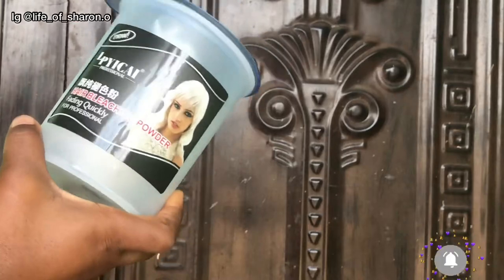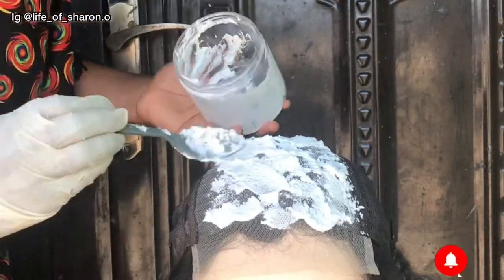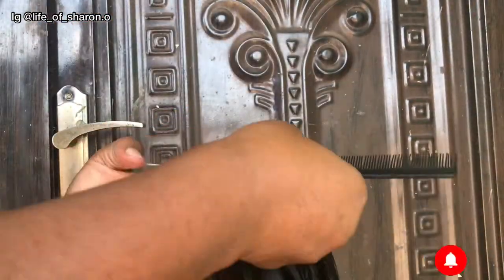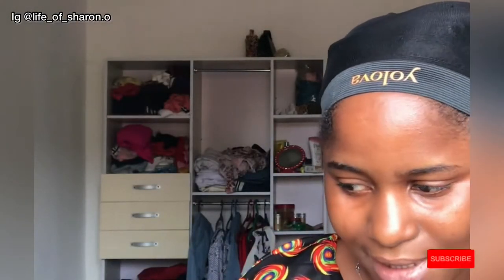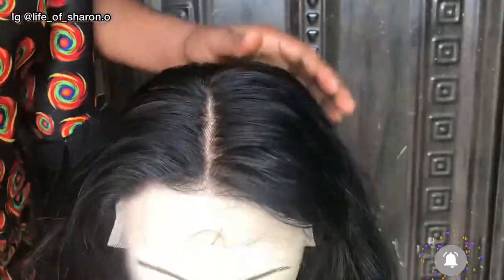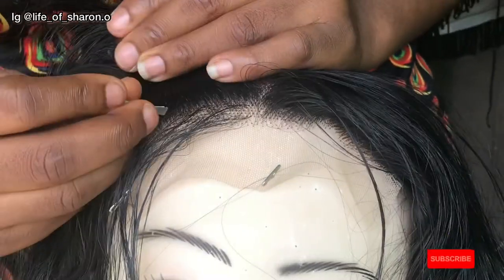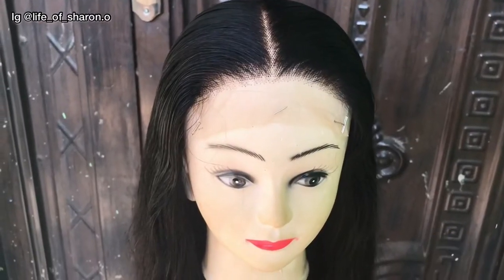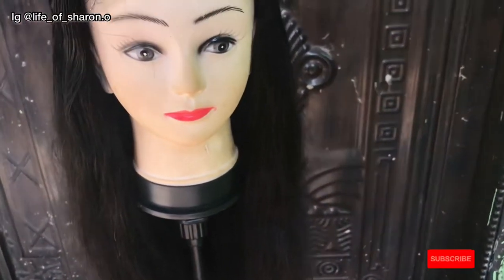HOW TO CUSTOMIZE YOUR CLOSURE LACE|bleach, pluck & install 5by5 closure lace|Yolova hairs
Hair information：Lace Front Wigs Brazilian Straight Human Hair Lace Wigs

Length: 26

Density: 150%

SHOP TOOLS FROM AMAZON VIA LINKS 👇🏽
1. Hair bleach

2. Developer

3. Got2be blasting spray

4. Vo5 shampoo

5. Vo5 conditioner

6. Hot comb

7.Wax stick

8. Tweezer